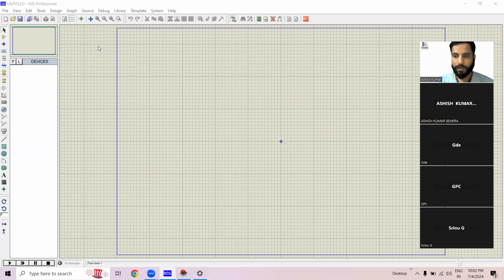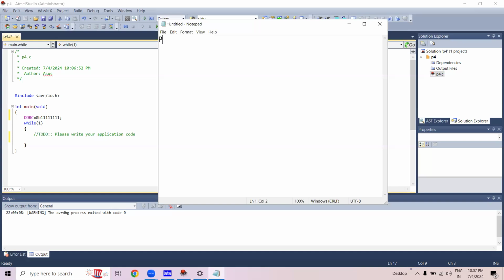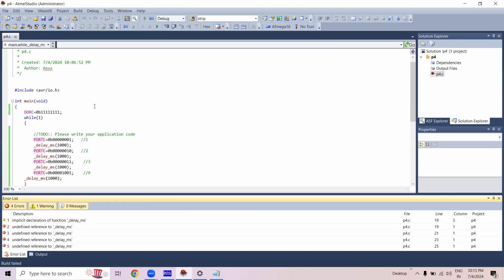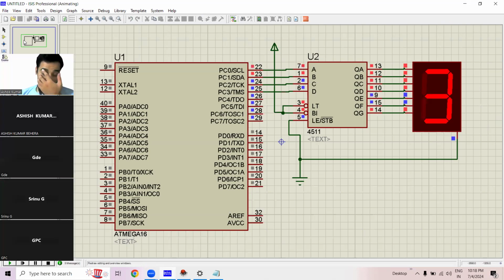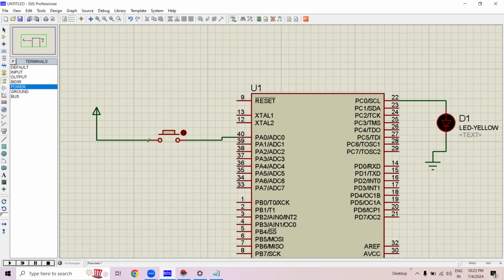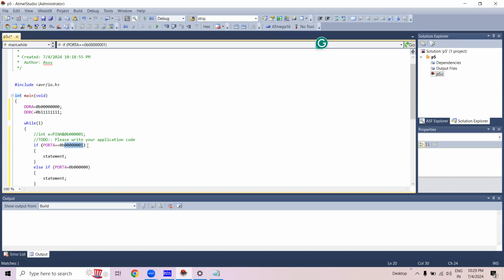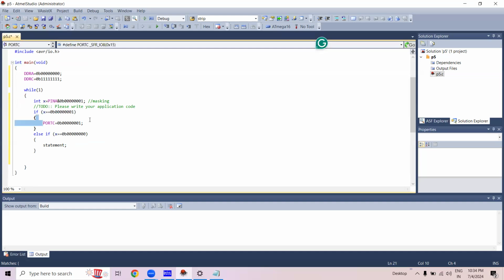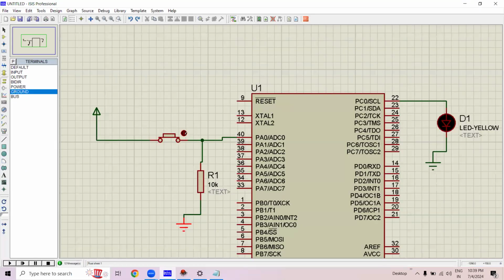Embedded Systems & IoT Live Day 8 4th July